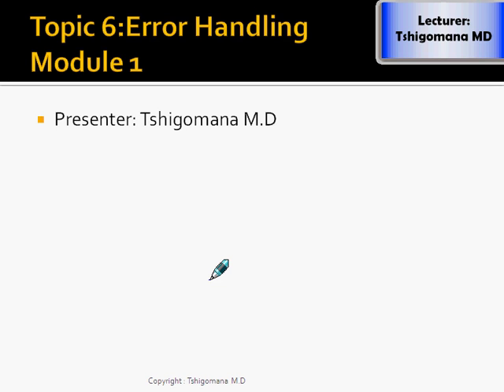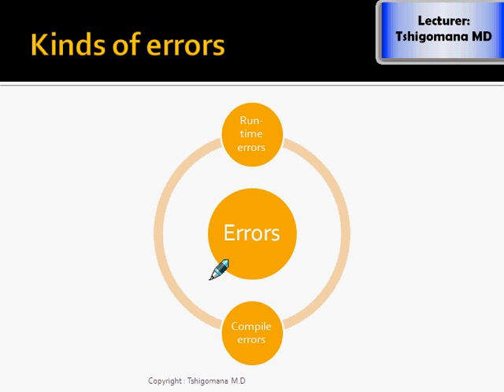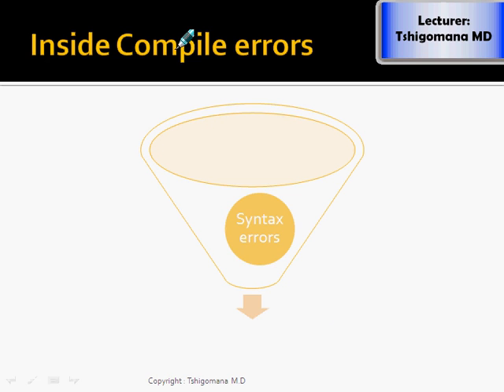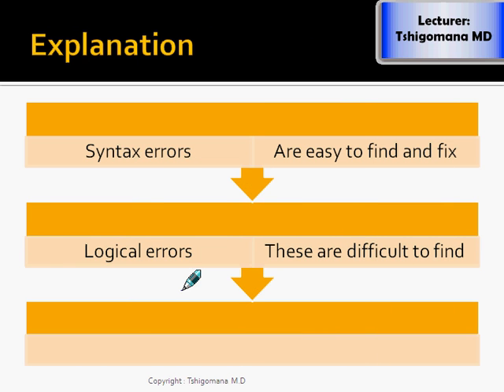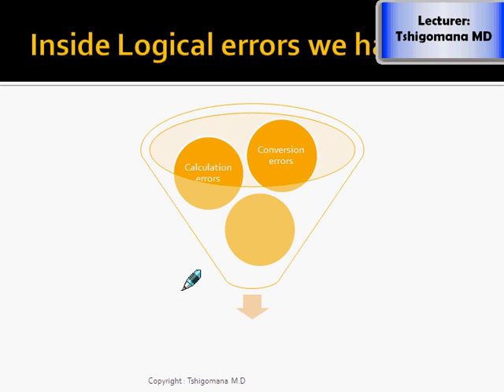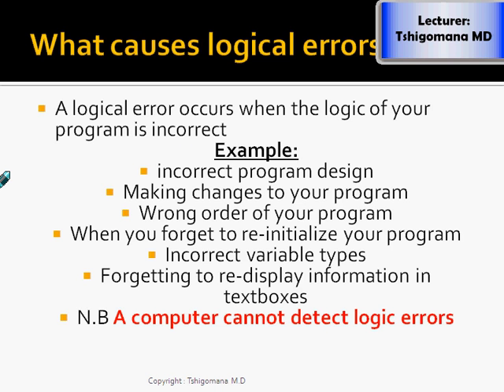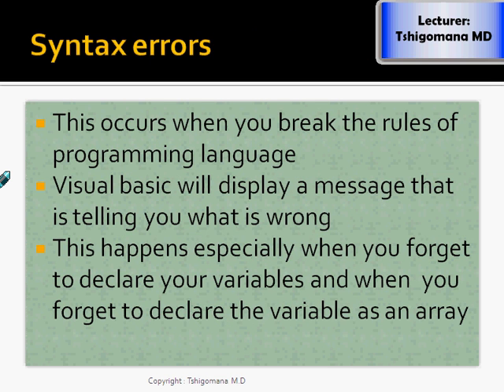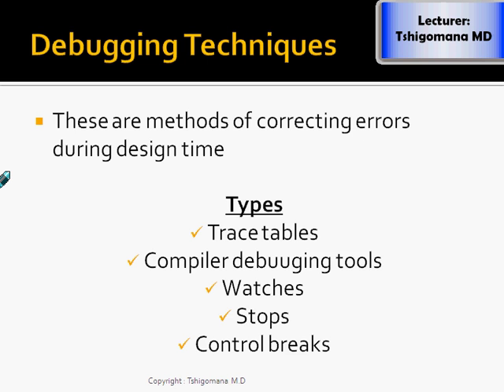Topic6 Module1 10